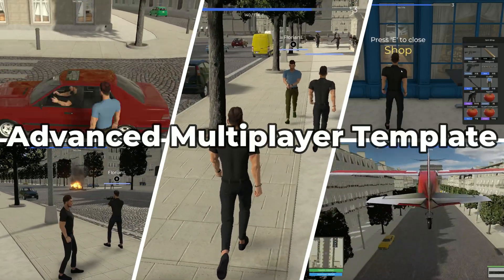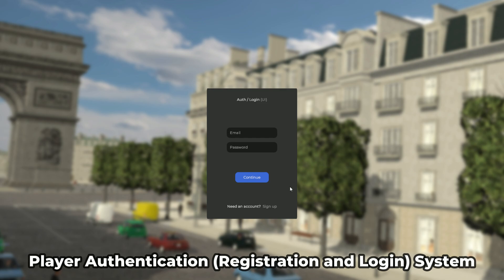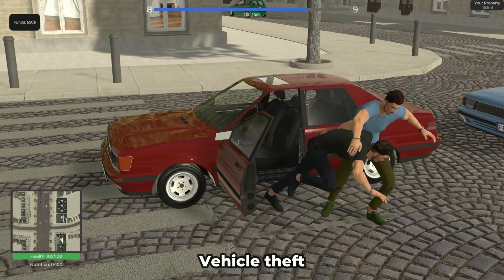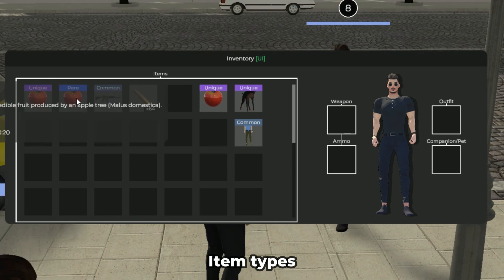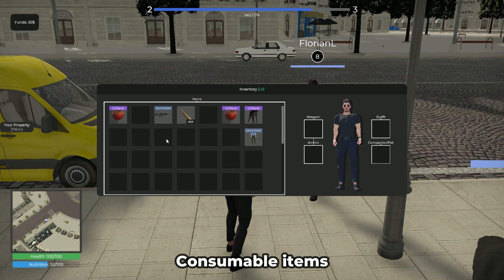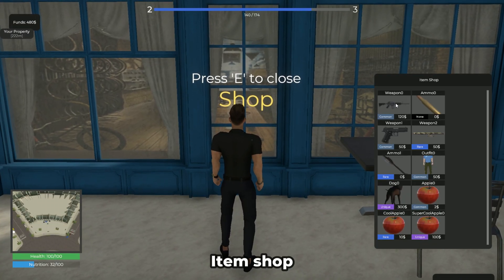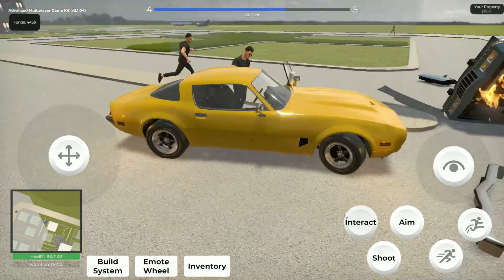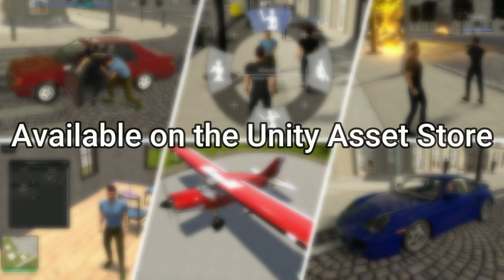How to make a multiplayer game in unity | 2023 + Download